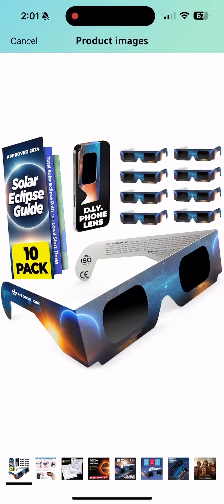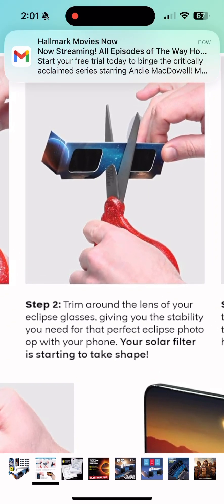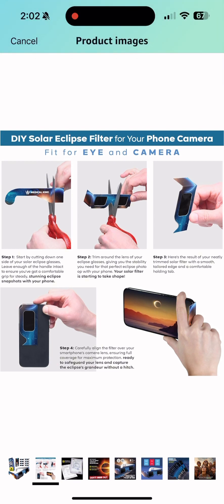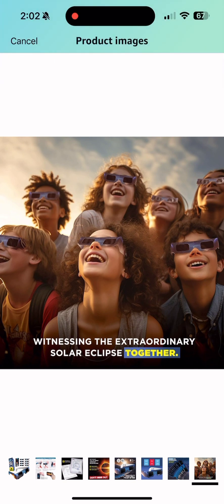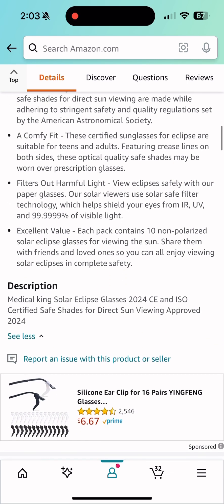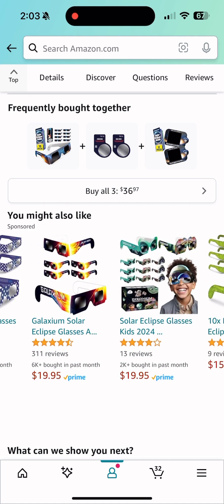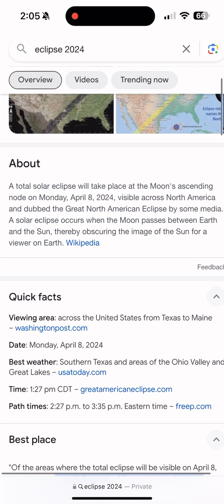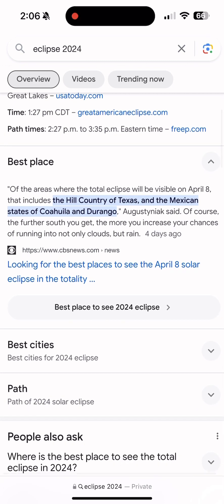Amazon Solar Glasses at for the big day of April 08, 2024.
Solar Eclipse Glasses sold at Amazon April 08, 2024. Texas, Oklahoma, and Arkansas areas for the big day.